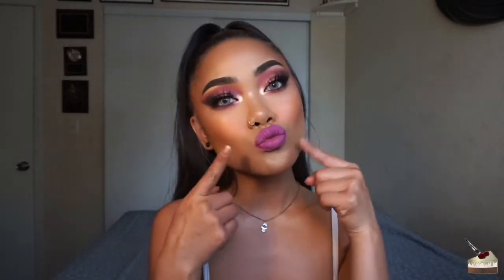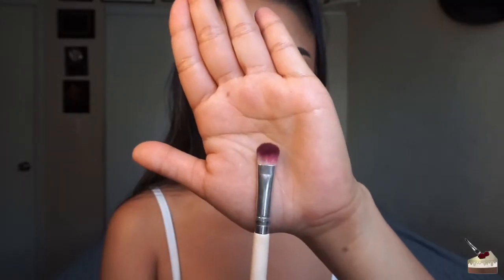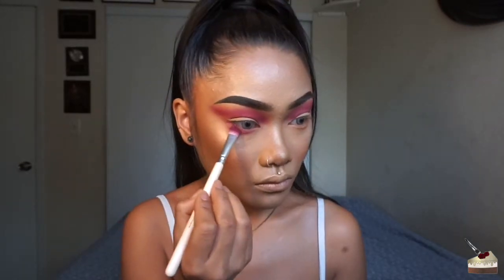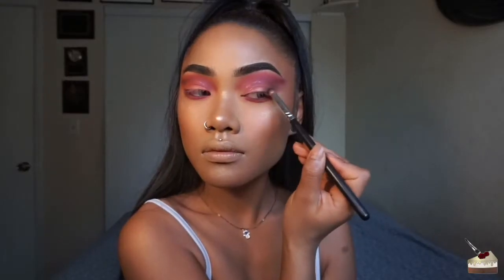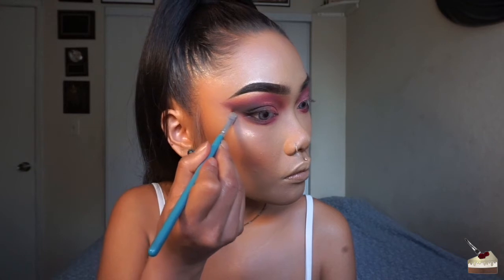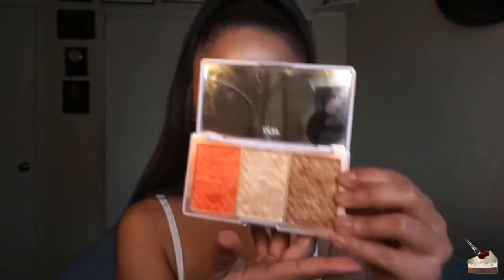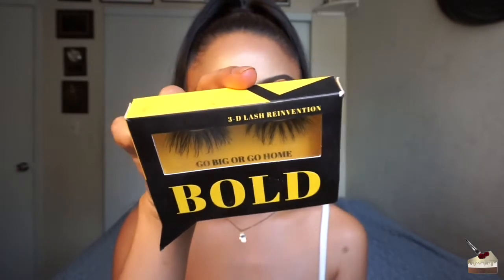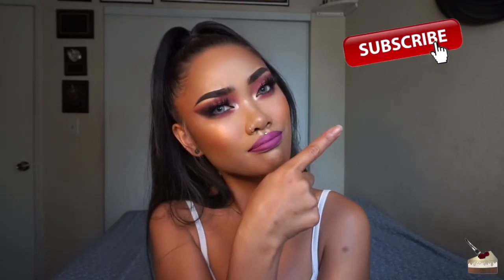EASY PURPLE SMOKEY EYE | Cakeupchristen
Hi! I hope everyone is having a great start to their week!! I'm sorry I got this video up late but I've been super stressed and working a lot so I can buy a new laptop since mine always deletes my content when I'm editing D: I was also debating if I even wanted to upload this tutorial because I never know what kind of videos people want to see so I guess I was just being super hard on myself this week. But I decided to post it for the few that asked for it :)

PRODUCTS MENTIONED:

FOUNDATION:
MILANI CONCEAL + PERFECT FOUNDATION "Tan 09"

CONCEALER:
M.A.C. Studio Finish Concealer

SETTING POWDER:
MAYBELLINE Loose Setting Powder "Medium"

BRONZER:
TOO FACED Dark Chocolate Deep/Tan Matte Bronzer
PÜR COSMETICS Bronze & Brighten Palette

EYESHADOW:
PÜR COSMETICS x BOXYCHARM Eyeshadow Palette

MASCARA:
BUTTER LONDON Double Decker
REVLON Ultimate All-in-One

LASHES:
BOLDFACE MAKEUP "Go Big or Go Home"

LIPS:
COLOURPOP COSMETICS "Privacy" & "Lychee"